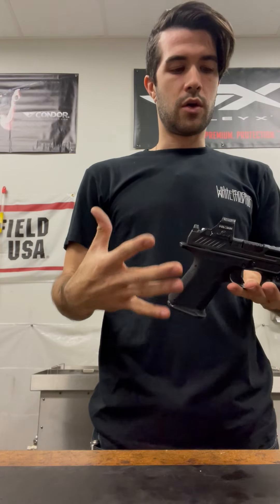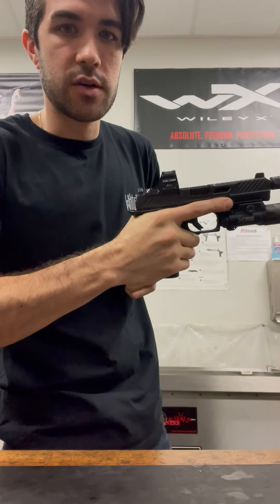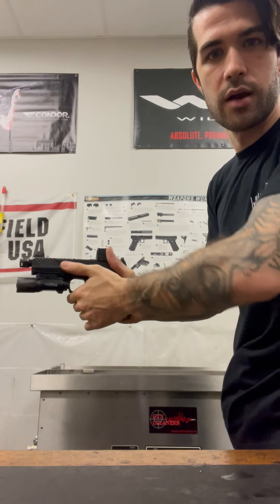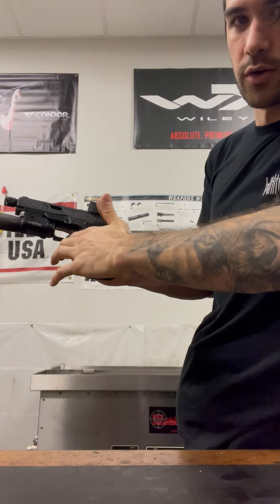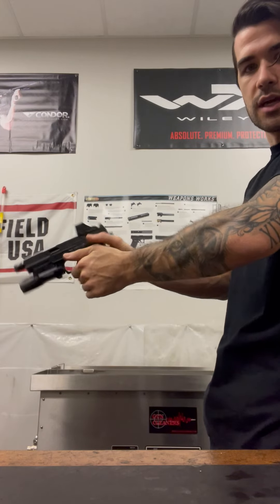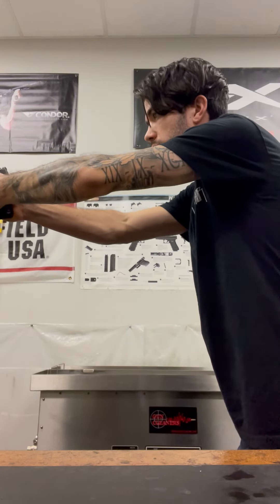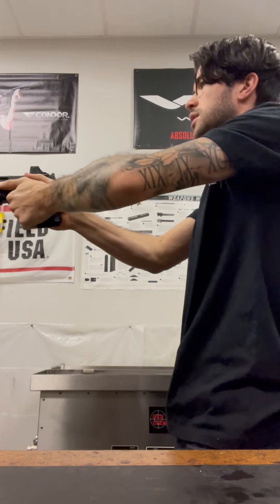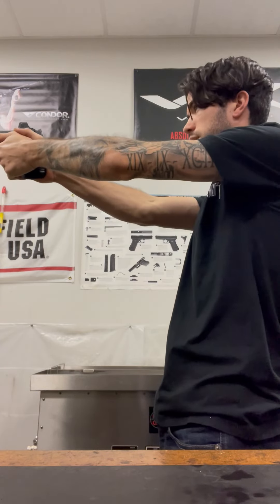Pistol Grip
How to grip a pistol